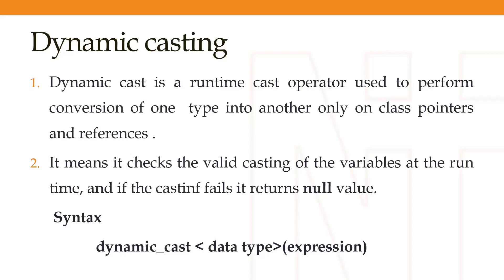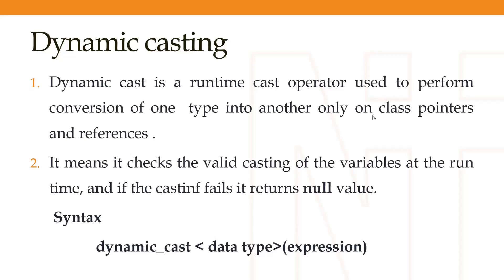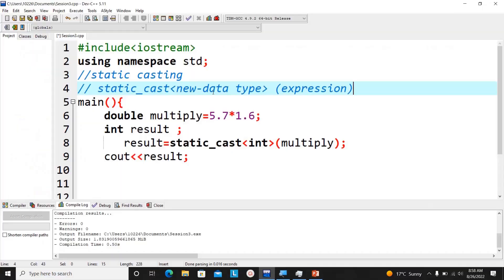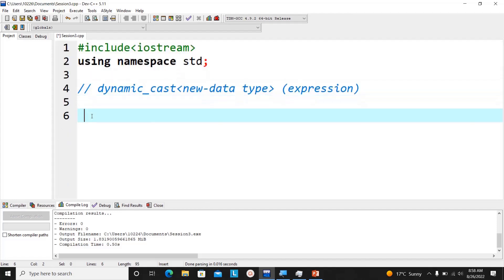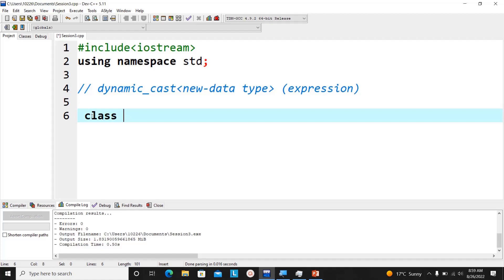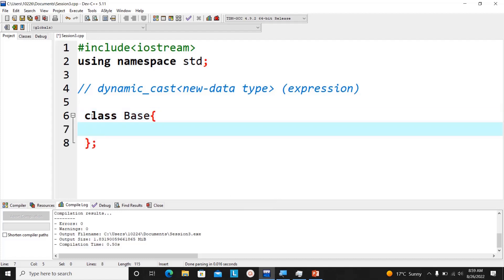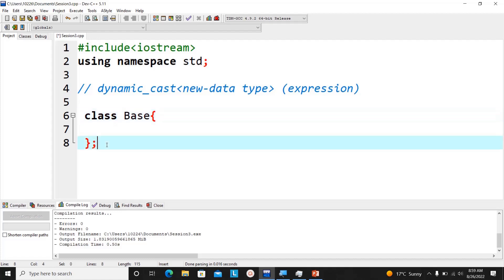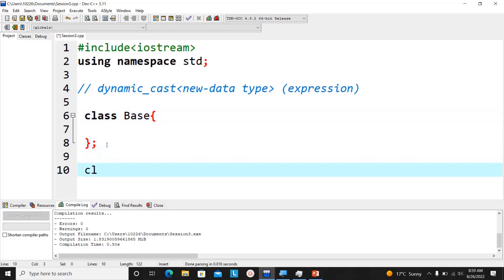Dynamic_cast In C++ | How To Use dynamic_cast In C++?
In this tutorial, You will learn how to use dynamic casting in c++ with an example program.